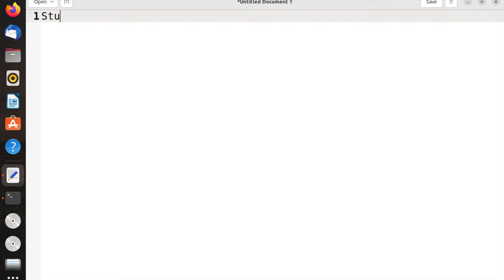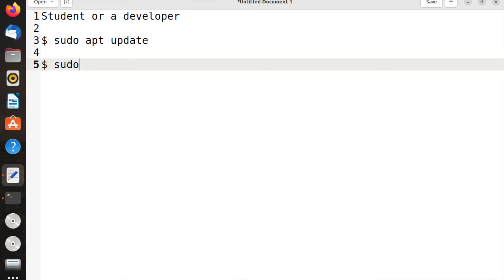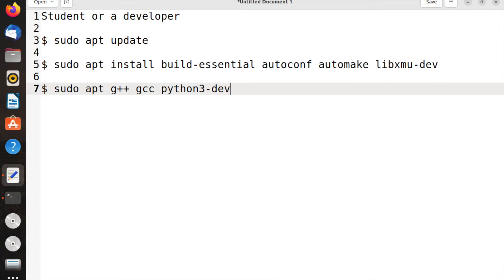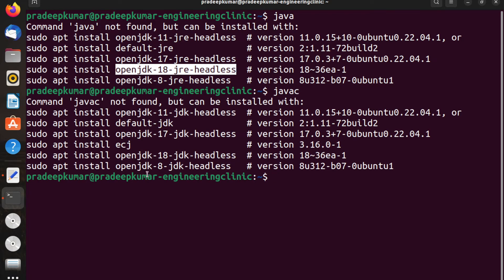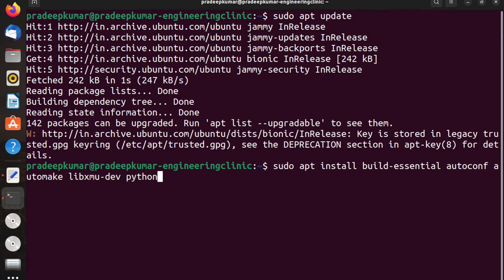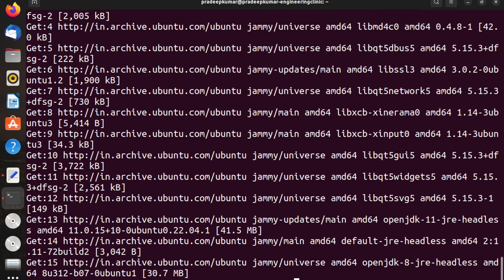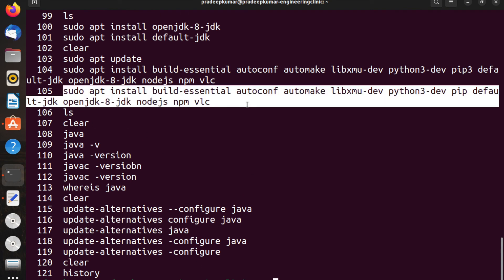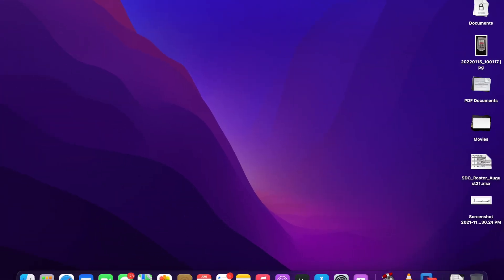Things you MUST do after Installing Ubuntu 22.04 | Student and Developer Softwares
If you are Student developer, install these packages in your Ubuntu 22.04 Operating System.

$ sudo apt install build-essential autoconf automake libxmu-dev
$ sudo apt g++ gcc python3-dev pip
$ java
Will list you all the options for Java

JDK 8 and JDK 11

$ sudo apt install build-essential autoconf automake libxmu-dev python3-dev pip default-jdk openjdk-8-jdk nodejs npm vlc

As and when required all softwares can be installed through command or terminal mode.